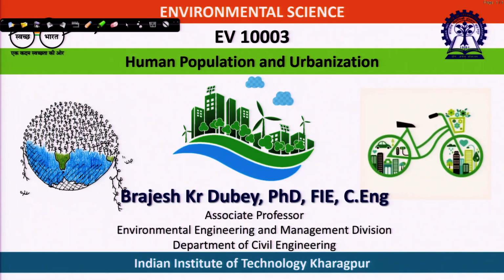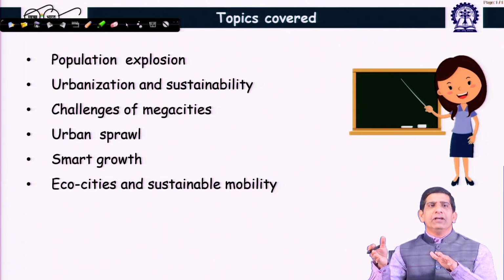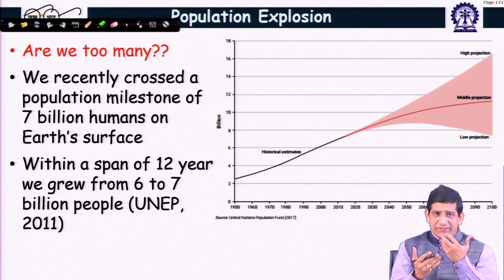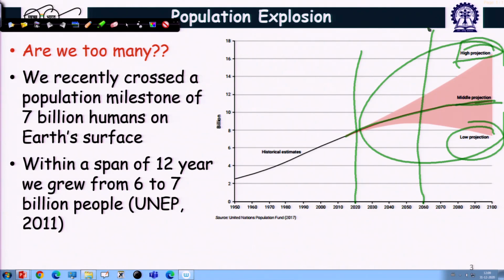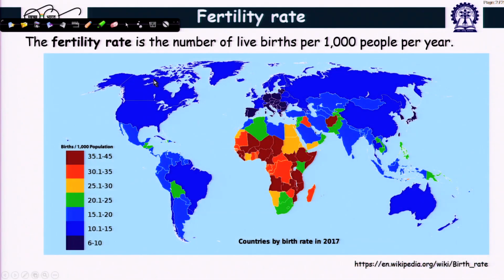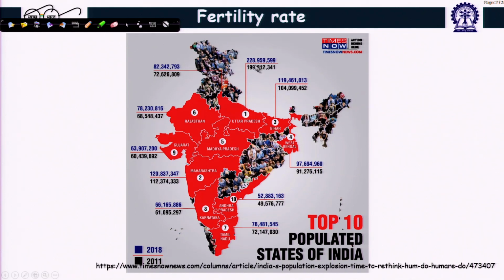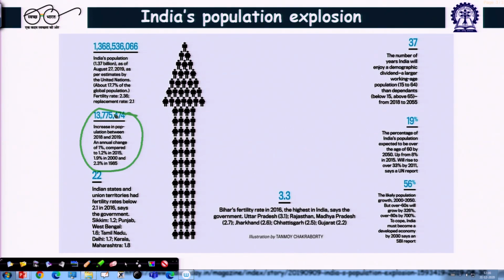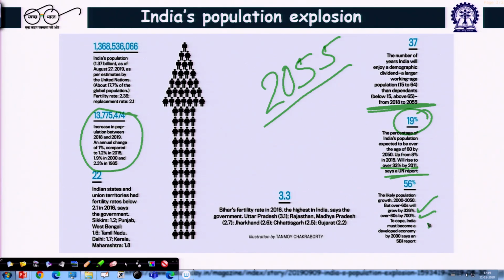Lecture 13 :Human Population - I